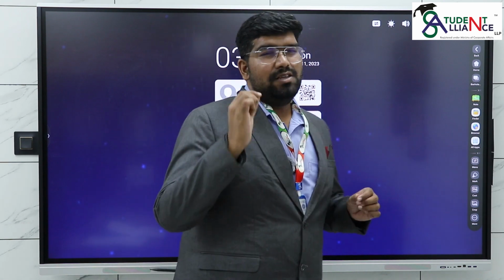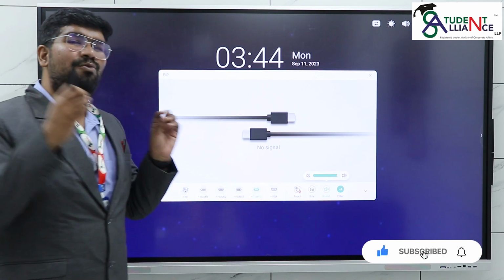SA-178 | "Enhance Your Viewing: Explaining the PIP Option on IFPD Panel"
YOUTUBE DESCRIPTION
Elevate your viewing experience with the power of Picture-in-Picture (PIP) on IFPD Panel. In this video, we dive deep into the PIP option, unlocking its potential for effortless multitasking and enhanced entertainment.

📺 Key Highlights:

What is PIP and how it works on IFPD Panel.
Practical tips for using PIP in various scenarios.
Enhancing productivity while enjoying your favorite content.
Step-by-step guide to enable and customize PIP.
Whether you're a tech enthusiast or just curious about getting the most out of your IFPD Panel, this video has you covered. Explore the world of PIP and redefine the way you watch and work.